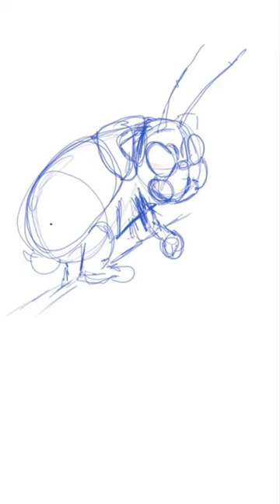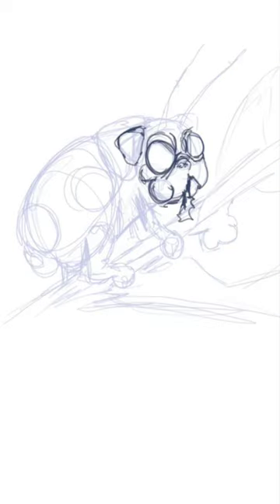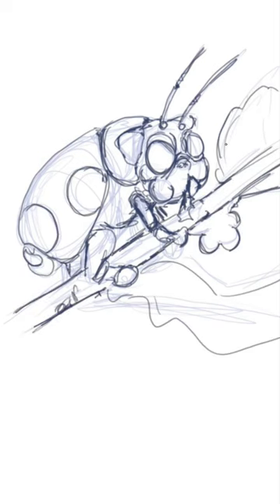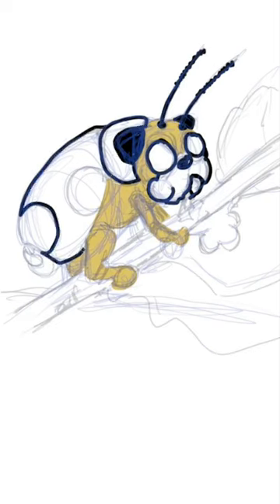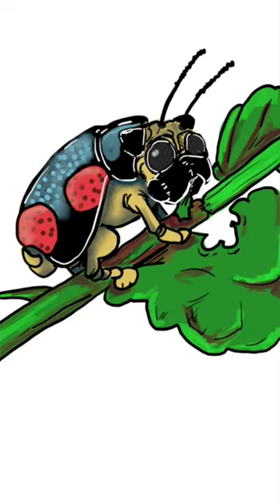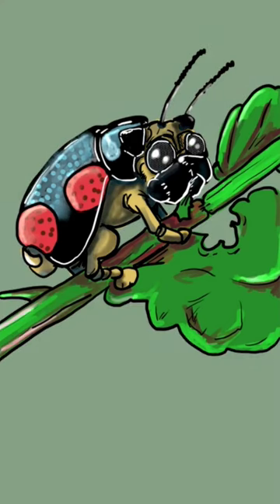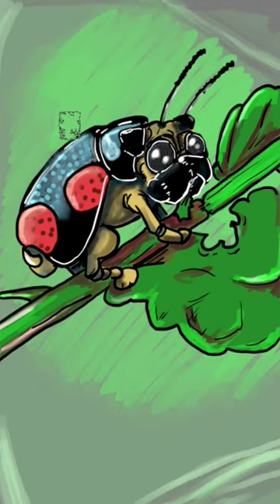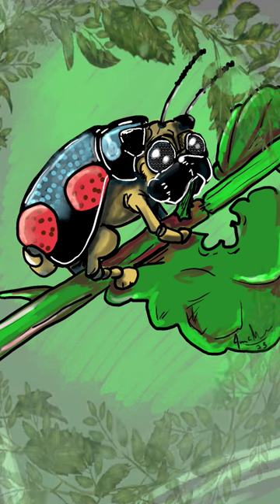Pug Leaf Beetle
New theme for June. I call it a Pugs with Bugs combo where I combine a bug with a pug. Another 30 min challenge.